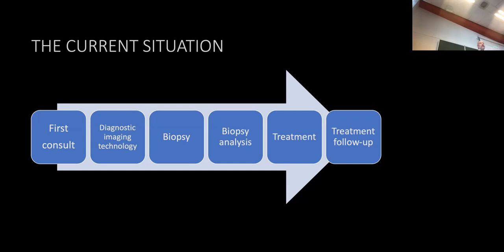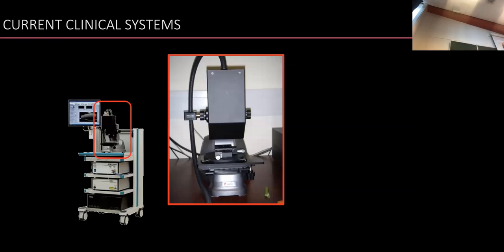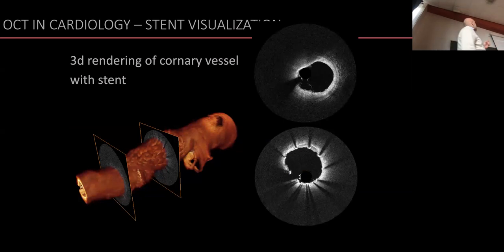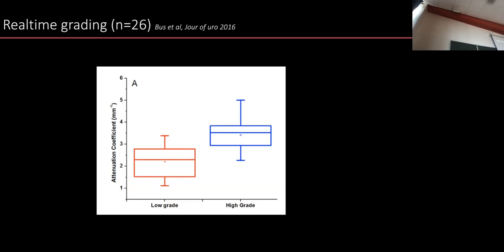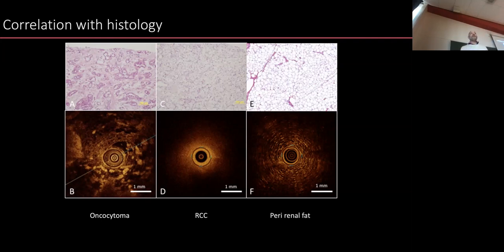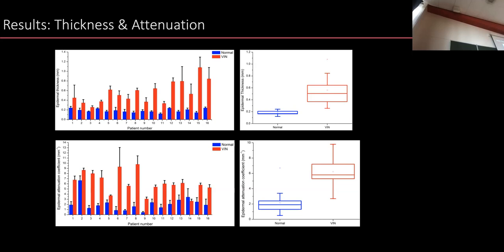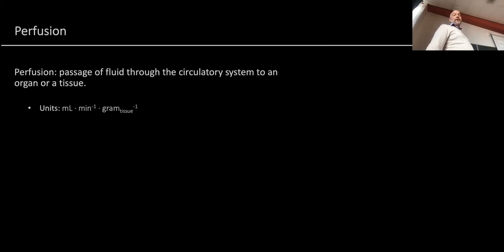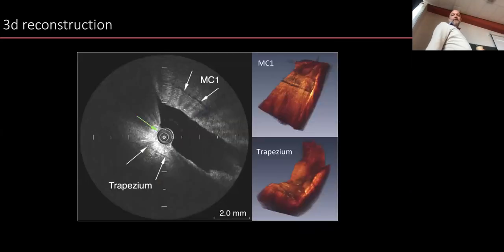2022 09 26 BMO Lecture 7 Clinical OCT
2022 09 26 BMO Lecture 7 Clinical OCT, by Dr. Martijn de Bruin